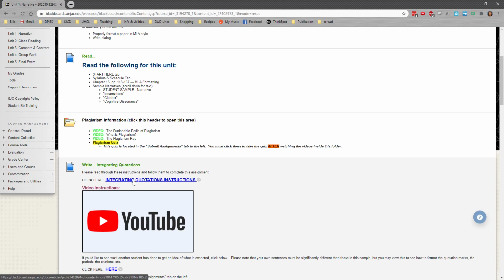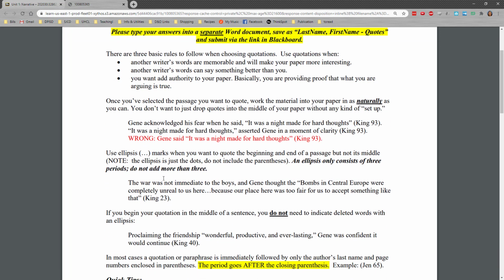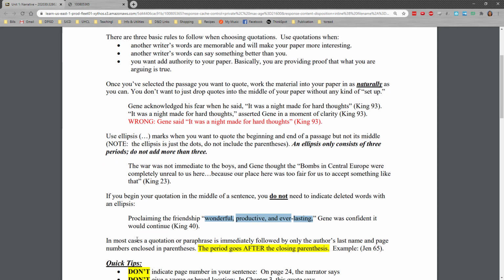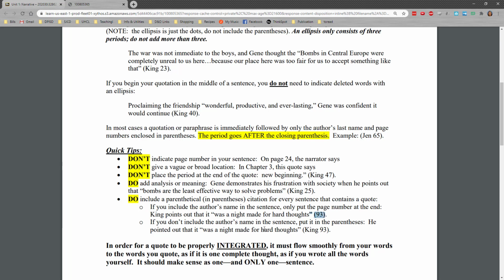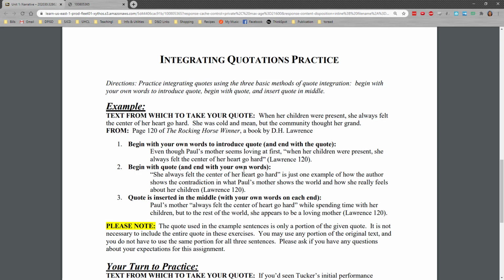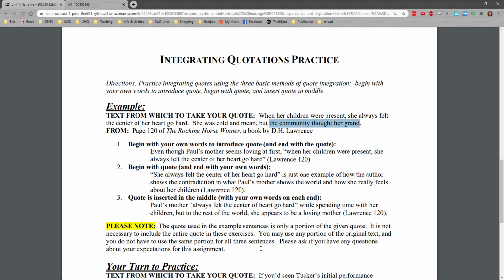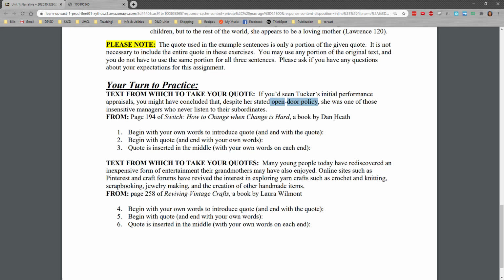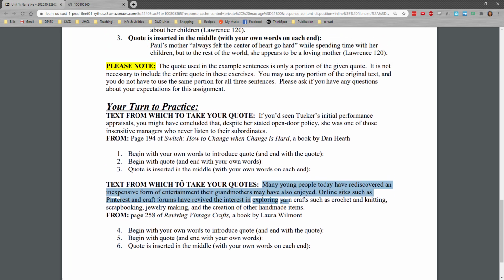Integrating Quotations Explained